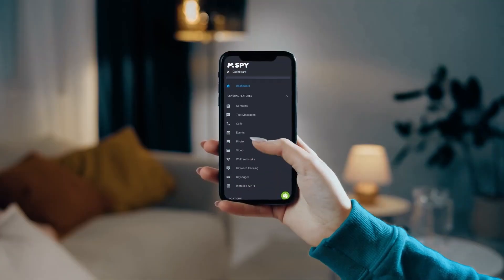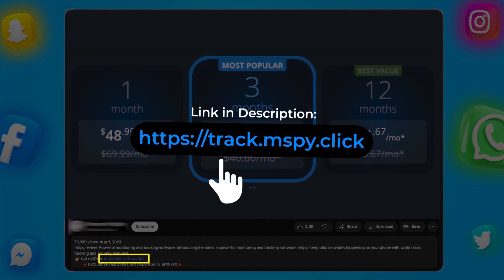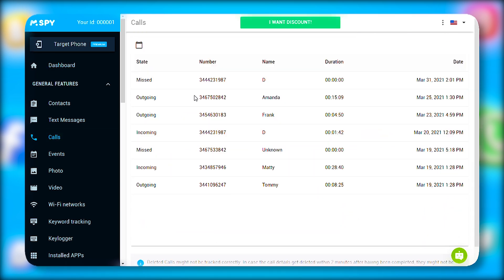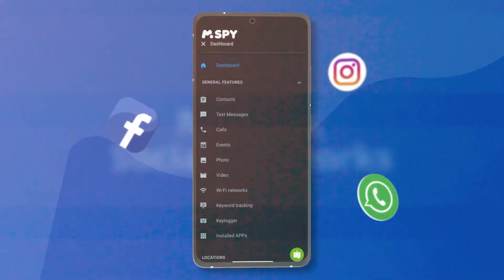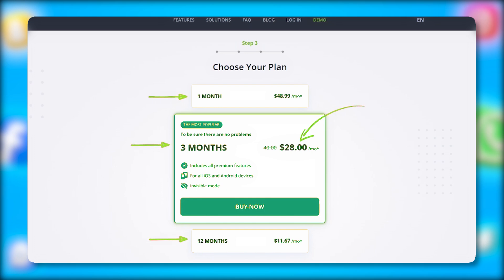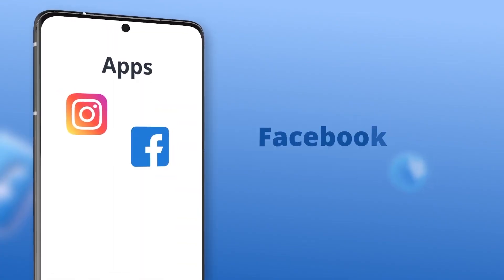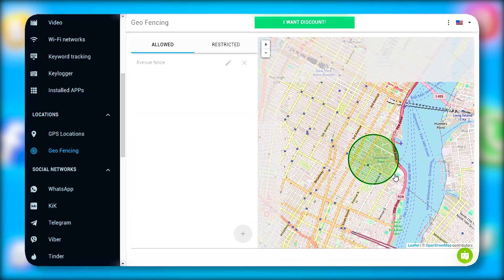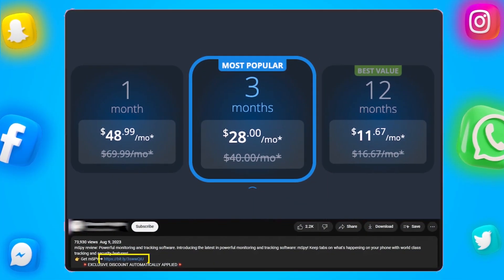mSpy Review 2025: Watch This Before You Spend Your Money!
In this video, I’ll be giving you a detailed mSpy review, showing you exactly how this powerful monitoring app works on Android and iPhone. Whether you’re a parent looking to keep tabs on your kids’ online activity or someone looking for an employee monitoring solution, this review will cover all the important aspects of the mSpy app.

I’ll guide you through a full mSpy tutorial, demonstrating how to install the app on both Android and iPhone, and how to use its features like GPS tracking, SMS monitoring, and more. This step-by-step guide will make it easy for you to follow along!

By the end, you'll have a clear picture of the app's benefits and any potential downsides.